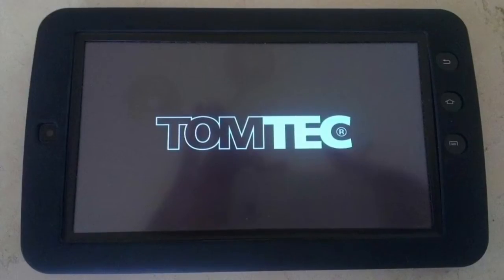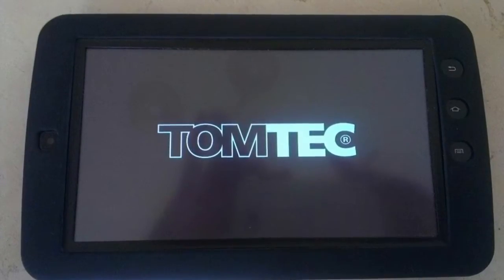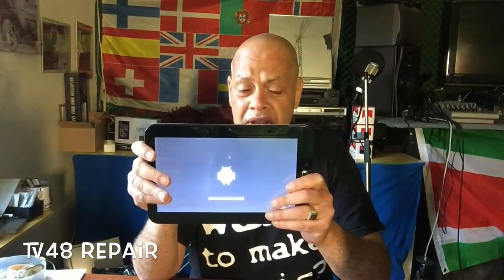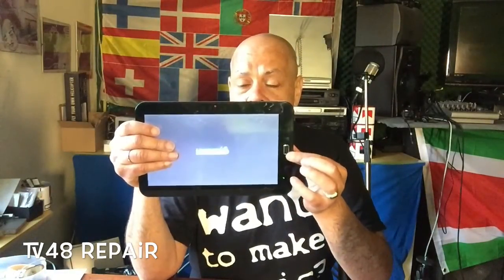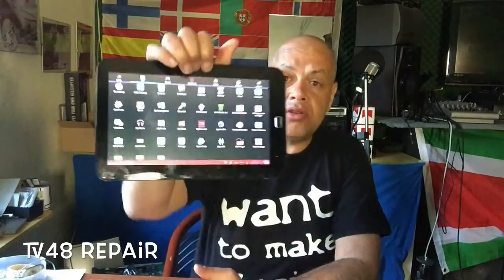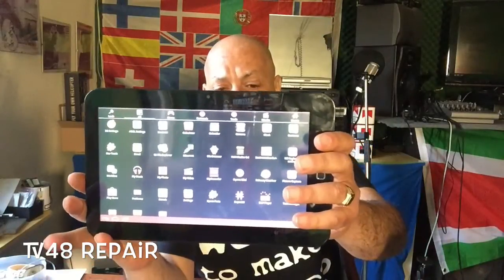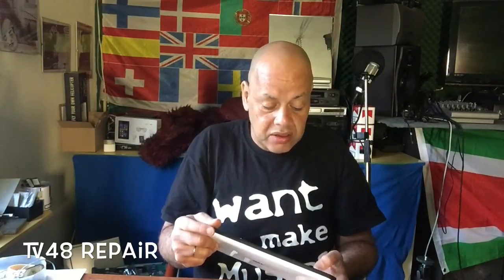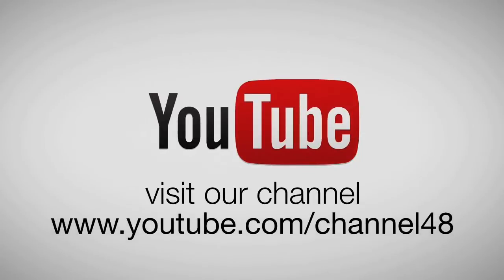HOW TO UNBRICK (FIX) UPDATE A WONDERMEDIA TOMTEC OR ANY VIA WM8650 TABLET - LINK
This video will give you information about updating or fixing  a wm8650 tablet that hangs to the LOGO at Bootup , and REST or HARD RESET wont HELP anymore.

Link for the software you need

Before installing the ROM on a unknown / unlisted tablet model I recommend using UberoidTool by Dia Betu.

Step 1. Start UBEROIDTOOL.exe, prepare your SD Card to make a backup of your tablet environment settings. After selection of SD Card you have the option to format or not selected SD. On the "Prepare" step, the application copies a a backup-script to the SD card.
Step 2. Turn off your tablet and insert the SD.
Step 3. Power on the tablet ! Wait to see the script running!
Step 4. After 3 is done, remove the SD and insert it back into your pc.
Step 5. Save the backup folder into safe location.
On "Transfer" the application copy the Uberoid into SD Card with your original
tablet settings!

HowTo flash the ROM normal, if you know your model:

From a temporary location / hard disk:
1. Extract archive to your local PC in a temporary location
2. Try to identify your tablet model (M009s/M003s/M012s/etc.)
3. Run CHANGER.BAT from your this temporary directory and see what models
there are. * type "FIND" enter to search for a model.
4. Put in the number of your model and press enter
5. CHANGER will ask you to copy to SD, press "Y" enter
6. Enter the drive letter of your SD as listed on the SDTOOL
7. Turn off your tablet
8. Insert SD
9. Turn on your tablet
10. Follow on screen instructions
11. Enjoy a better tablet

Direct extraction to SD card:
1. Extract archive to SD CARD (so a directory SD:\FirmwareInstall is present and the file wmt_scriptcmd in the sd root)
2. Try to identify your tablet model (M009s/M003s/M012s/etc.)
3. Run CHANGER.BAT from your SD root and see what models there are
4. Put in the number of your model and press enter (do not copy to SD)
5. Turn off your tablet
6. Insert SD
7. Turn on your tablet
8. Follow instruction
9. Enjoy a better tablet

Good luck.
If you have any questions , we will read it in the comments.